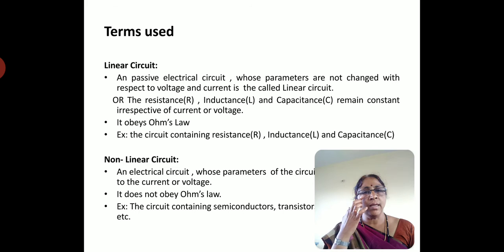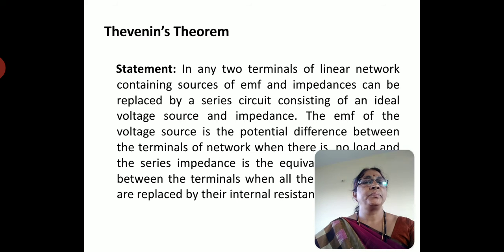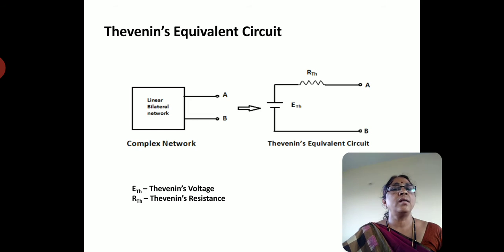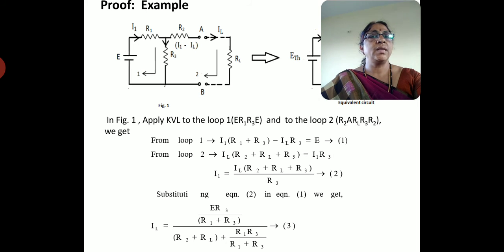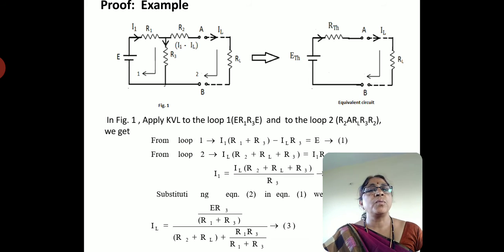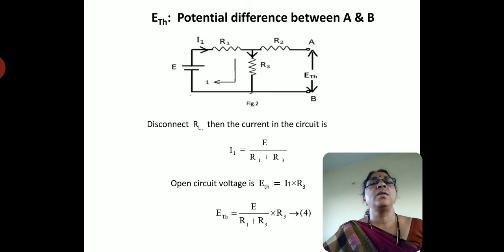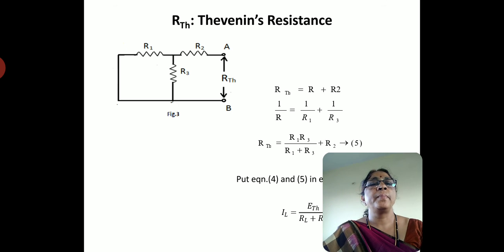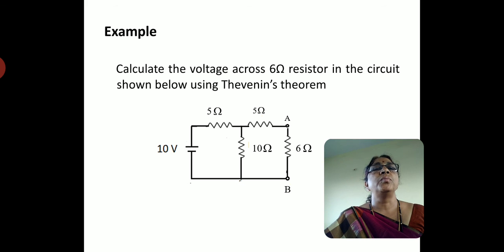Session 29MVK RCU BSC VSem physics Paper I Network Theorem's